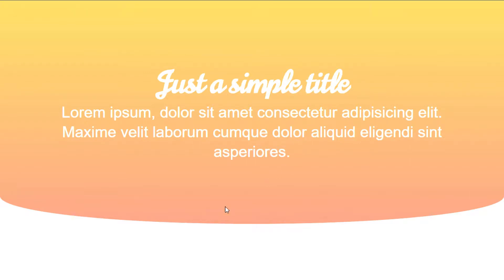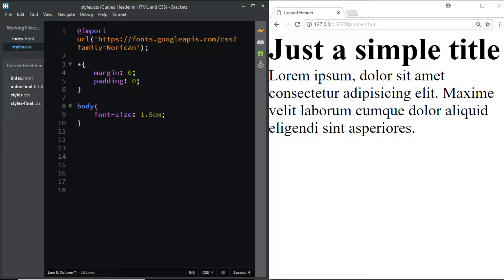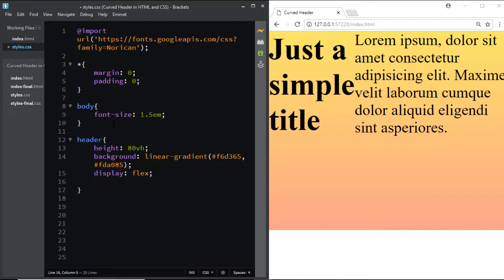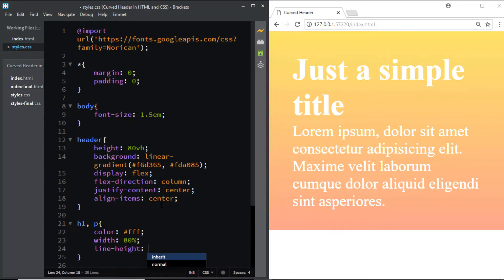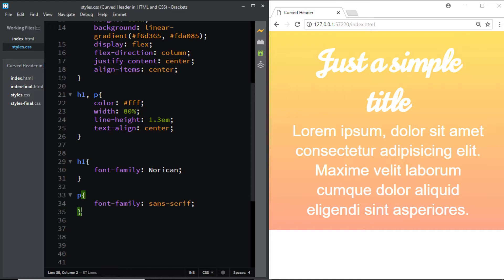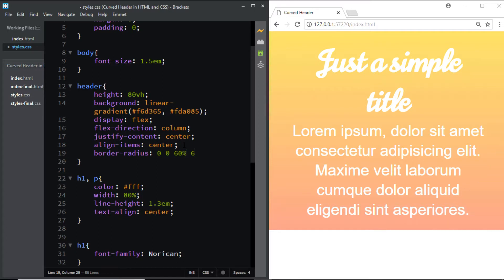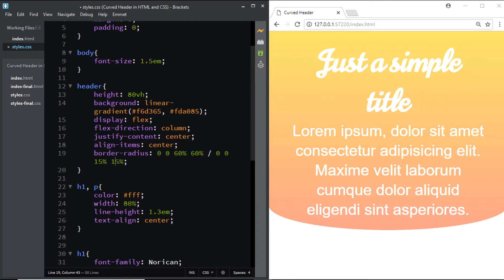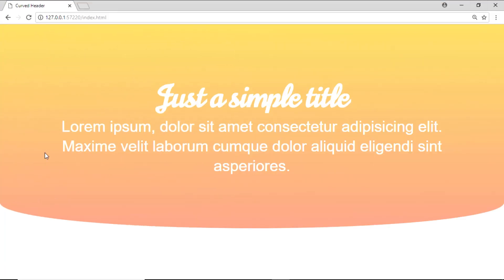A Curved Header in HTML and CSS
In this video, let's create a header with a curve at the bottom. The final look will be achieved using the 'border-radius' CSS property.